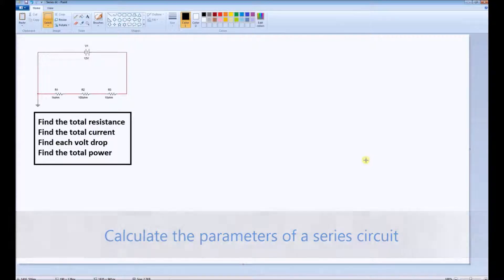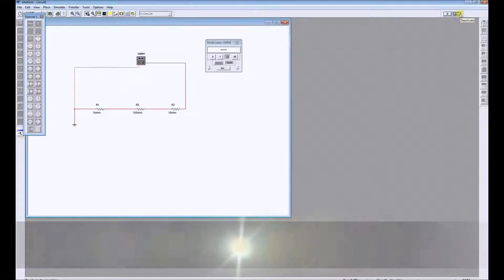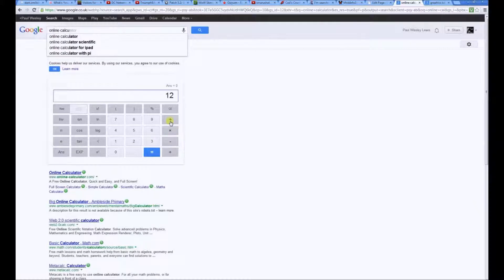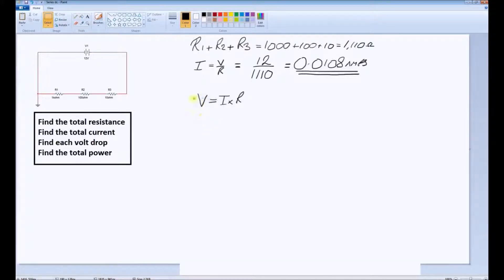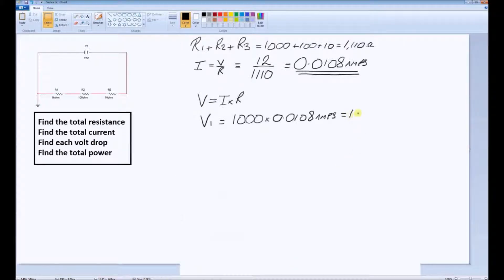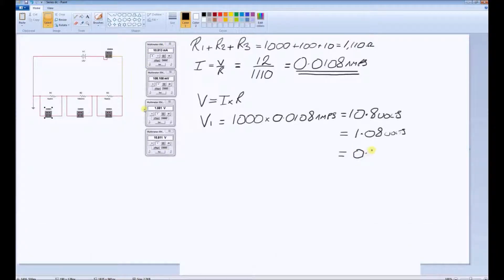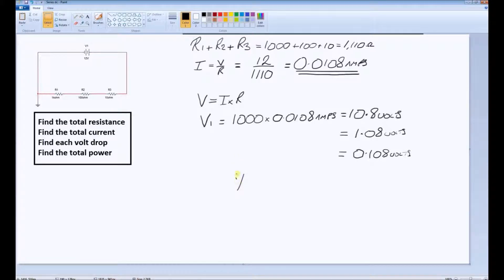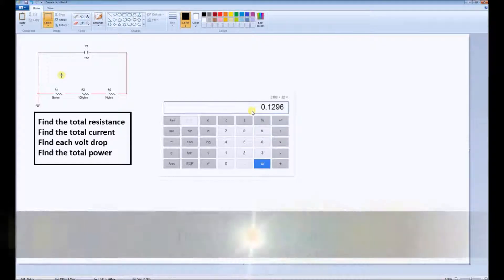Series Circuit Parameters Calculated and explained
Simple dc circuit parameters such as resistance, current, voltage dropped and power. All calculated and explained. For beginners